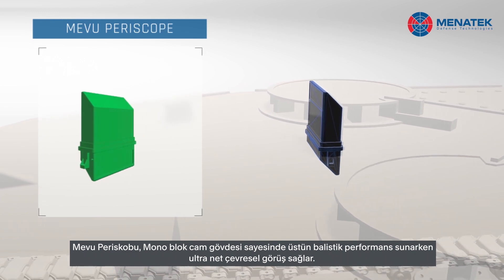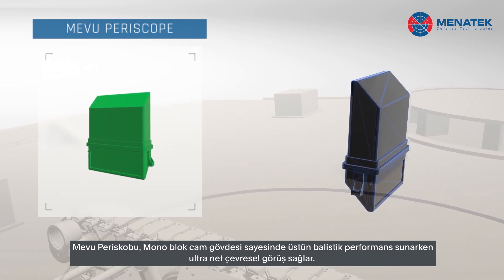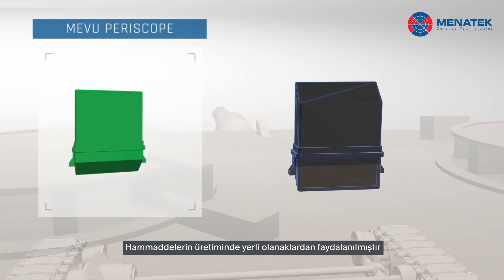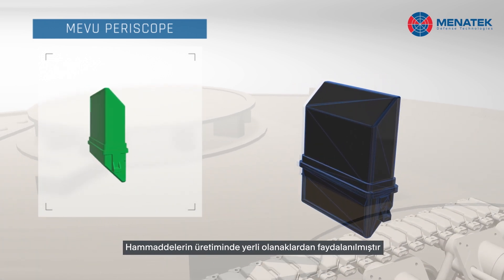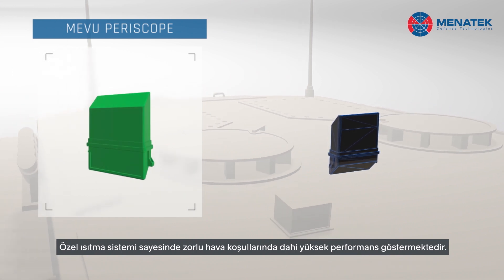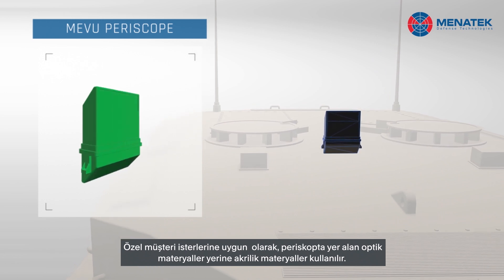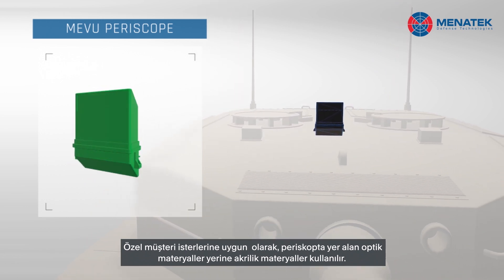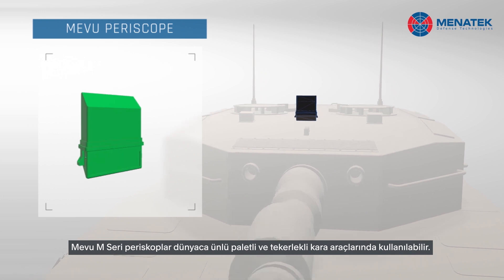Mevu Periscopes | Mevu Periskopları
'' Mono-Block glass body provides ultra-clear peripheral view while offering superior ballistic performance. MeVu - M Series offer integrated heating on both Upper and Lower windows. All of the raw materials and consumables used in the production of periscopes can be made with domestic facilities, With the heating system on it, it exhibits high visibility performance even in very difficult weather conditions.

According to special requests, the optical material of periscopes could also be used as acrylic instead of glass.  Mevu - M Series which are used on well known tracked & wheeled armoured vehicles. ''

'' Mevu Periskobu, Mono blok cam gövdesi sayesinde üstün balistik performans sunarken ultra net çevresel görüş sağlar. MeVu – M Serisi hem üst hem alt camlarda entegre ısıtma sunar. Ham maddelerin üretiminde yerli olanaklardan faydalanılmıştır. Özel ısıtma sistemi sayesinde zorlu hava koşullarında dahi yüksek performans göstermektedir.

Özel müşteri isterlerine uygun olarak periskopta yer alan optik materyaller yerine akrilik materyaller kullanılır. Mevu M Seri periskoplar dünyaca ünlü paletli ve tekerlekli kara araçlarında kullanılabilir. ''